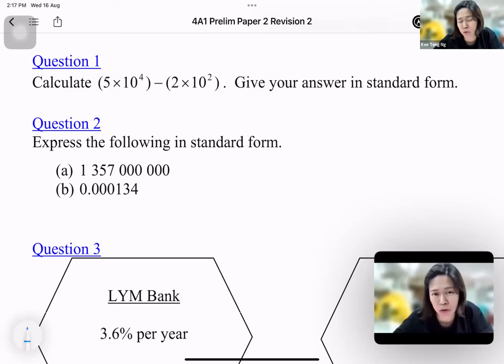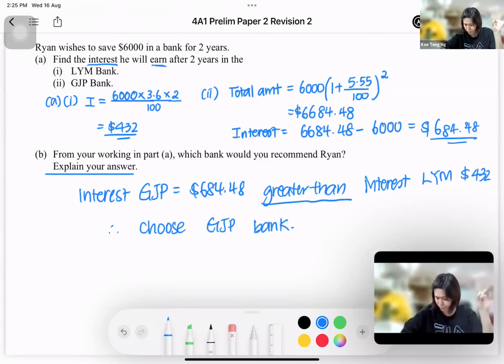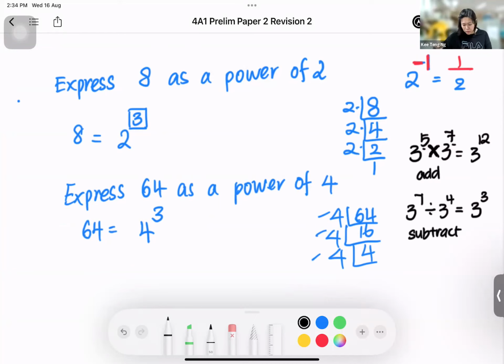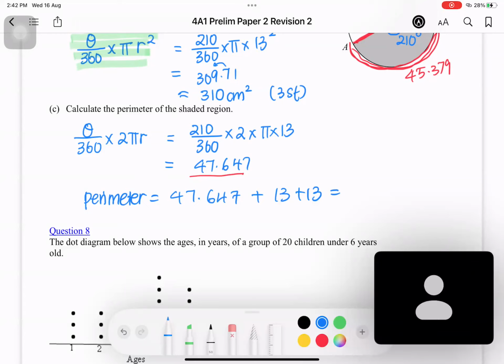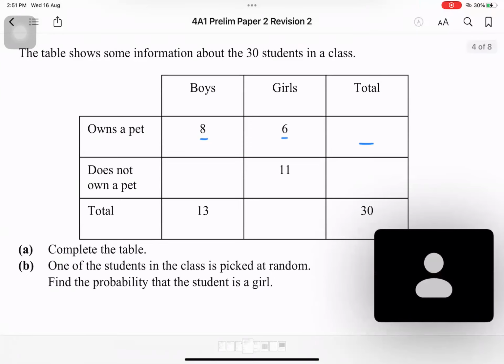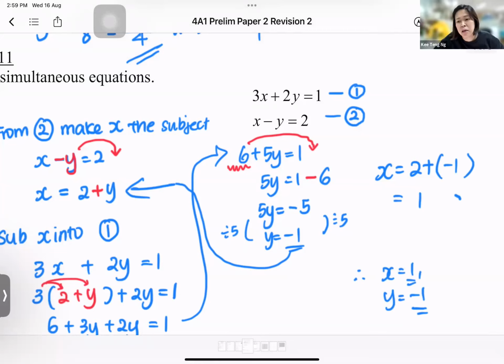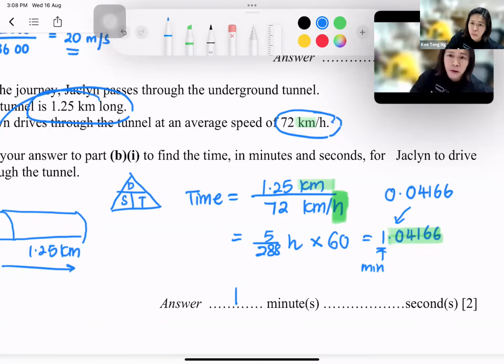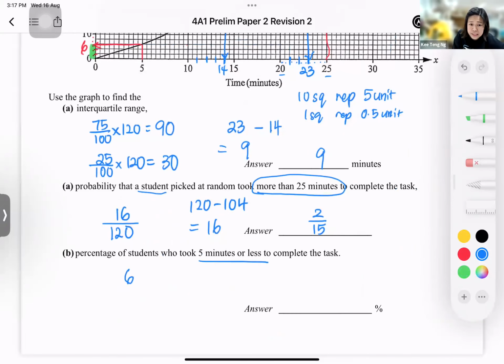4A1 2023 Prelim Paper 2 Revision WS2